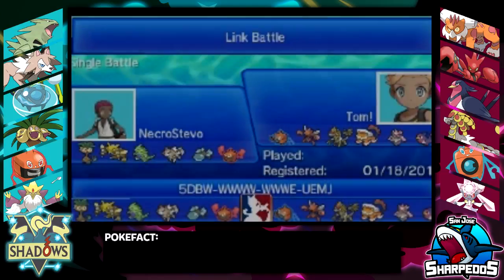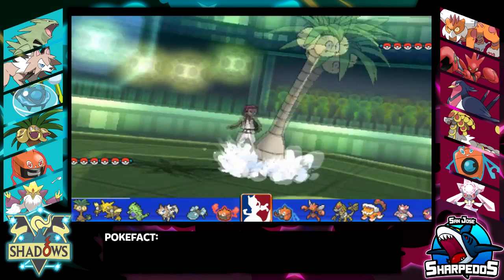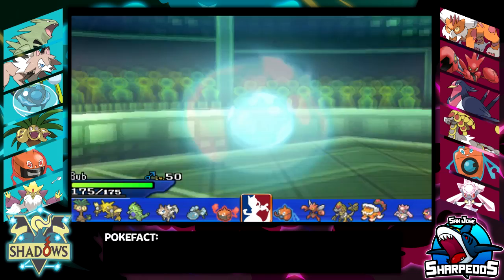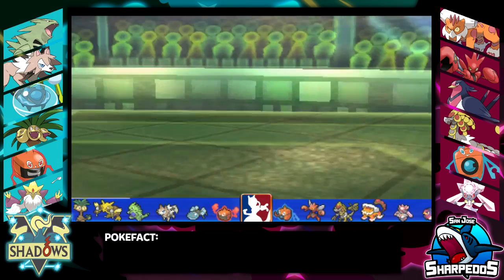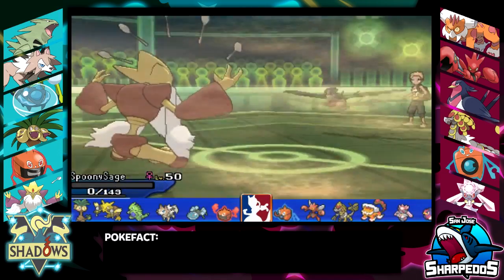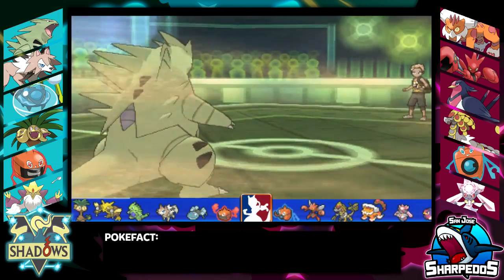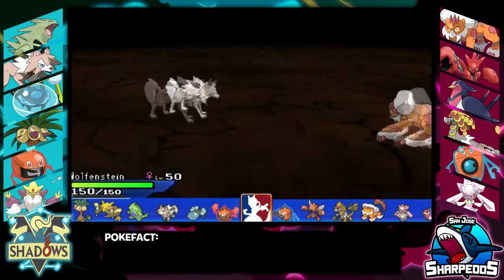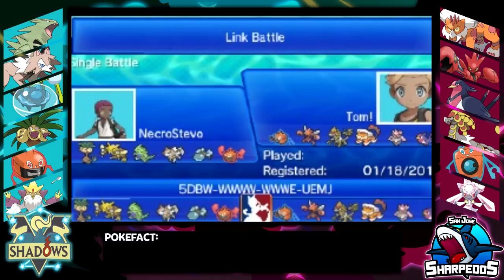GBA S8W2: Victorian Shadows (0-1) vs. San Jose Sharpedos (0-1)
Time: Start - 1:08
Wiping All Out - 1:09 - 6:28
Danger Zone - 6:29 - 7:59
Tender Feelings 8:00 - end

This is a Pokemon battle from either Pokemon White 2 Version, Pokemon Alpha Sapphire Version, Pokemon X Version, Pokemon Moon Version, or Pokemon Ultra Sun Version. Gamefreak and Nintendo own all rights to their respective characters, designs, and gameplay. I own a copy of the game, a DS system, and the footage was recorded with a camera. No game altering software or hardware was used.

Any music or art used belongs to the respect owner. Its usage here is merely to promote the original artist and their work. Please see above for links to the artist.